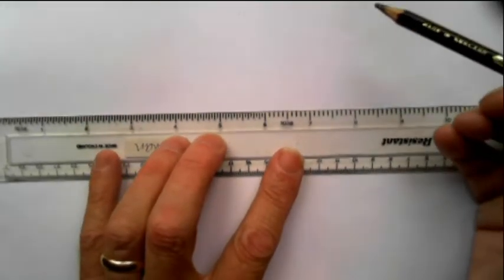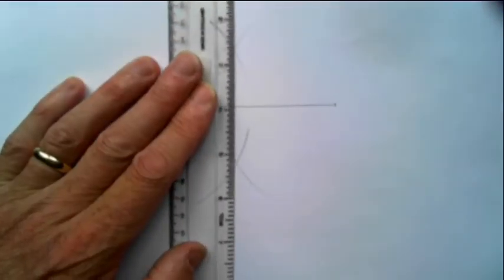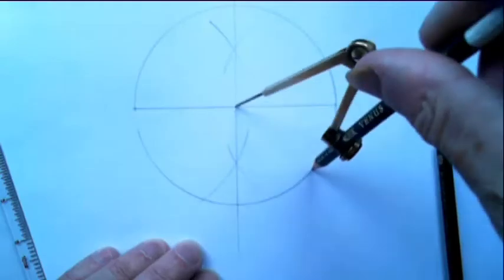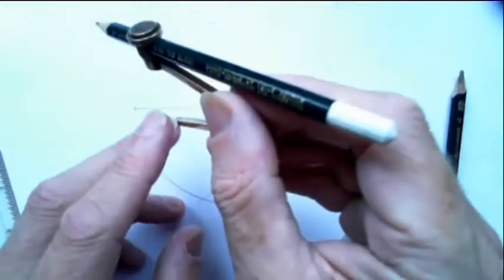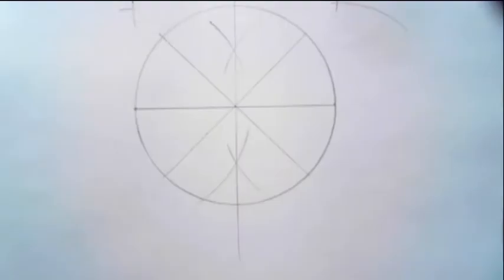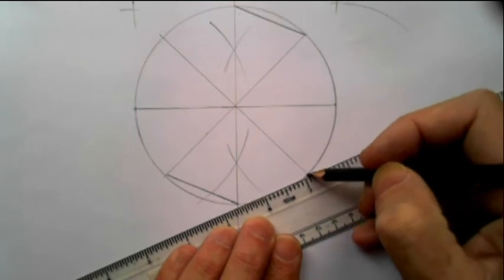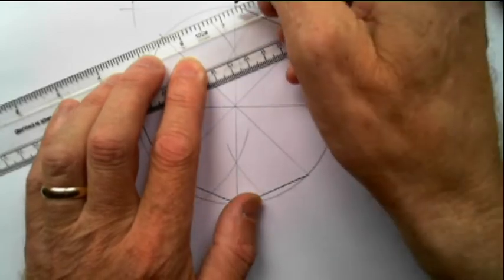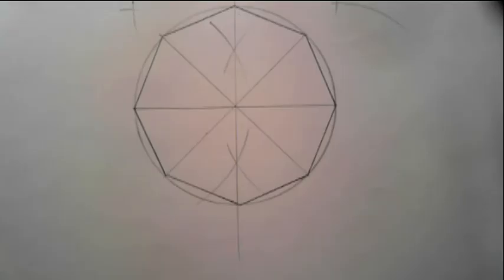Geometry without Tears 3: THE OCTAGON